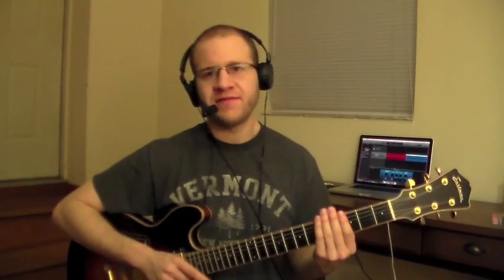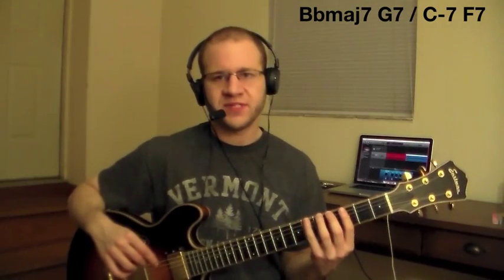Rhythm Changes lesson #5 - Nailing the changes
Skype Lessons Available - FIRST LESSON FREE
Or in person in Chicago